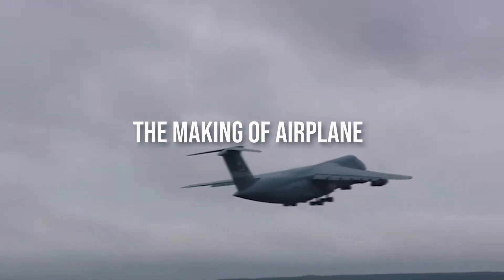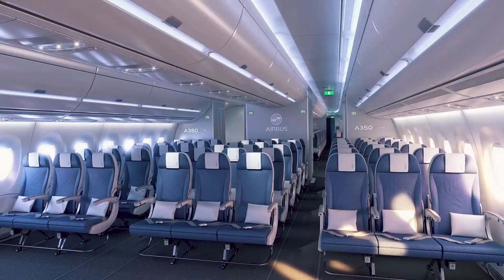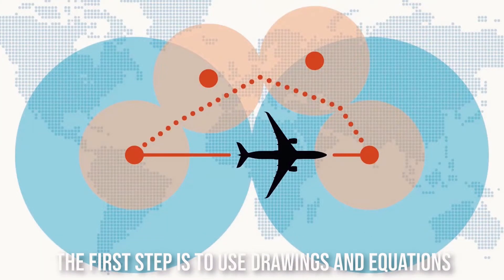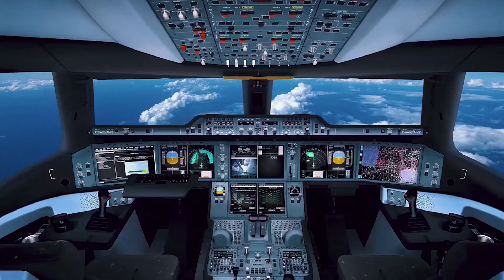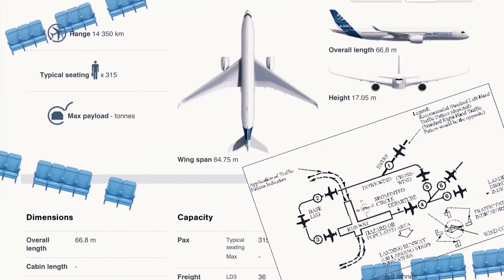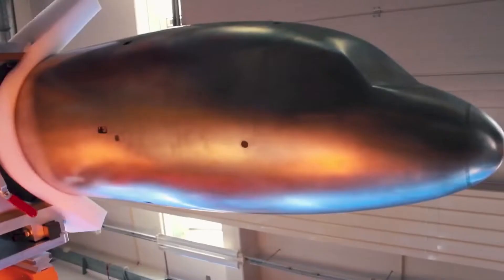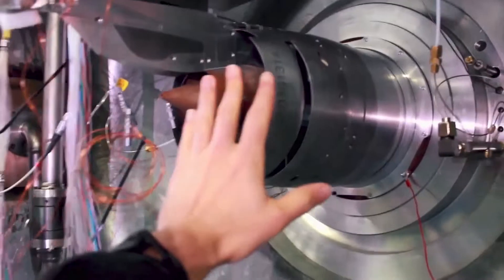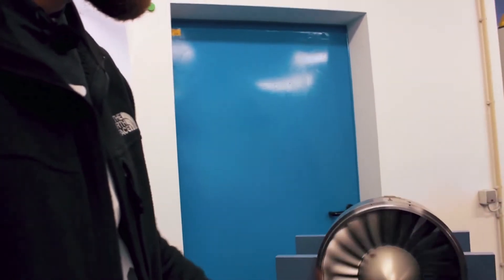HOW IT'S MADE: Airplanes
Airplanes; one of the most influential inventions of the 20th century, if not always. To be honest, nothing has revolutionized our world like aviation. To be sure, the Internet was a pretty decent invention and didn't shrink the world enough to connect. Air travel really made the world smaller and changed travel time from months to hours.

As far as history can tell, the flight was in human dreams and imaginations. For years, people believed that sticking wings on their arms helped them fly. Unfortunately, those who believed it failed tremendously. It was only recently that the man jumped into the air on a ship heavier than the air.

Most believe that the Wright brothers invented the plane. Now, it's true that they were the first humans to achieve a heavier flight than in the air (although there is an interesting argument that New Zealand aviators succeeded in flying twice as long as Wright's months ago). , But they were certainly not the first or only people working on the flight.

Hey guys, welcome back to the channel, How It’s Made. That said, let’s begin!

Overview of an Airplane

Airplanes, also known as airplanes, are one of a class of fixed-wing aircraft that is heavier than air, propelled by screw propellers or high-speed jets, and supported by the dynamic reaction of air to the wings. See Flight History for an explanation of the development of aeroplanes and the emergence of civil aviation.

Key components of an airplane are the wing system to maintain the airplane during flight, the tail wings to stabilize the wings, the movable surface to control the attitude of the airplane in flight, and the necessary parts to pass the vehicle. A power plant to provide thrust. air.

You need to be prepared to support the plane when it is stationary on the ground and during takeoff and landing. Most airplanes have a sealed fuselage for accommodating crew, passengers, and cargo. The cockpit is the area where pilots operate controls and instruments for manoeuvring airplanes.

An airplane is a powered aircraft that is propelled forward in the air by the thrust of an engine. We all know that, but how do we get to this stage? How are airplanes made?

Are airplanes mass-produced? Does the factory produce hundreds of planes at the same time as small appliances? Or do you produce one plane at a time, like a handmade antique? Or is the truth a mixture of both statements?

Building something so huge and having the ability to fly requires several stages of design and manufacturing. Let's take a look at those stages together and learn how an airplane is made.

The making of Airplane

The design stage

The purpose and specifications of the aircraft are established during the design and planning process. The first step is to use drawings and equations. At this stage, the enterprise uses a computer to create and plan the design.

The simulation phase then begins, using the computer again to perform the initial simulation of the aircraft. A small model of every design or specific part of the plane is then created and tested in a wind tunnel to test and experience its aerodynamics. The design and planning stages can take up to 4 years.

The construction stage

An aeroplane consists of several major components such as the fuselage, wings, tail, undercarriage, and one or more engines. All of these components are made up of thousands of small parts. The smaller parts are assembled individually and then assembled.

For airplanes, if two or more components need to be welded together, the process must meet the strictest and specific safety regulations and standards.

The National Aerospace and Defense Contractors Accreditation Program (Nadcap) sets global requirements for quality, quality control, and quality assurance for all aircraft structures.

Few companies in the world produce large-scale airplanes. However, aircraft construction is usually a process that involves many other companies and factories in addition to the major manufacturers.

Other companies often produce components that go into airplanes. Or just create the parts that will be used to create the main components. For example, a company can be responsible for manufacturing airplane windows.

Also, because this process is not limited to companies in the same city or country as the manufacturing plant, airplane parts may come from all over the world.